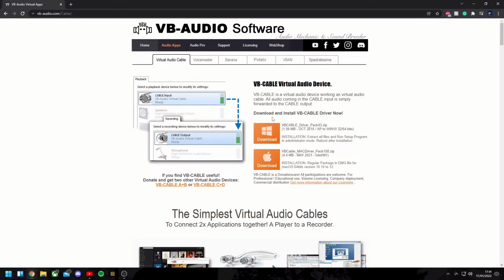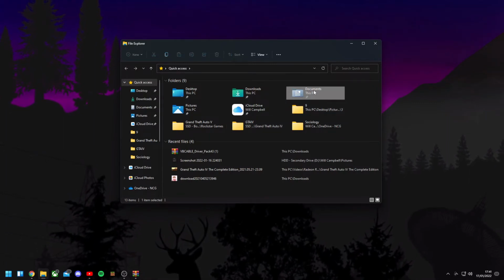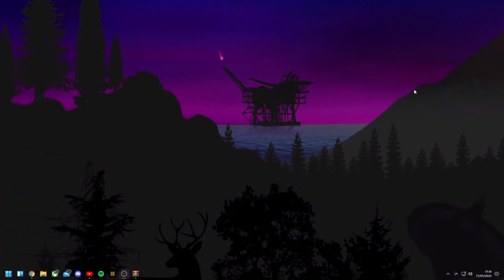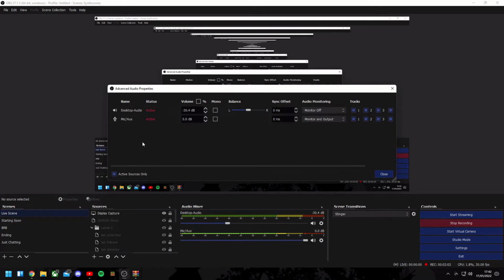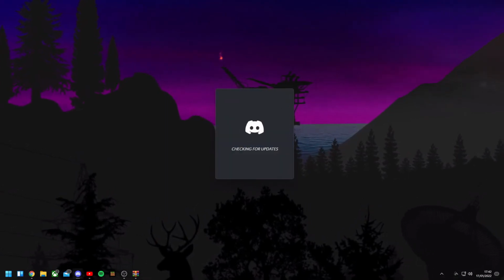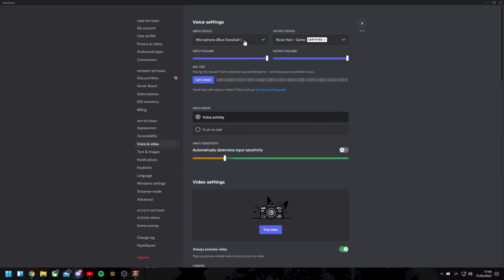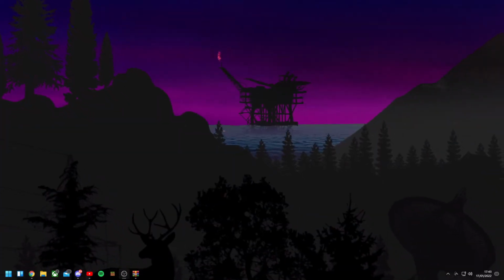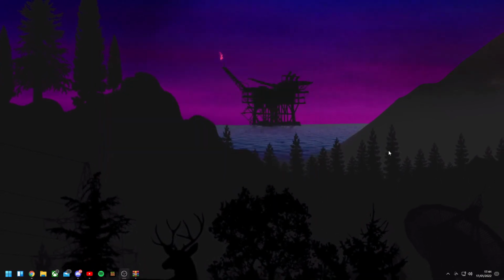How to use your OBS microphone settings across any applications (Discord, Skype, Zoom, Teams)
Hi again, here is the follow up video on my previous video, showing how to use your OBS audio/microphone settings across any application!